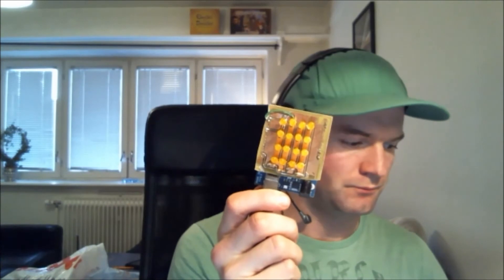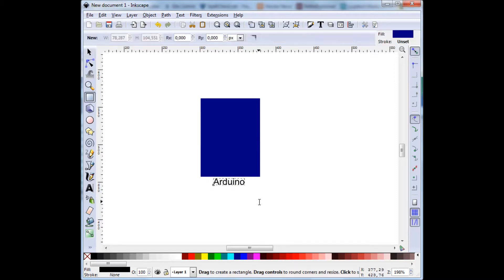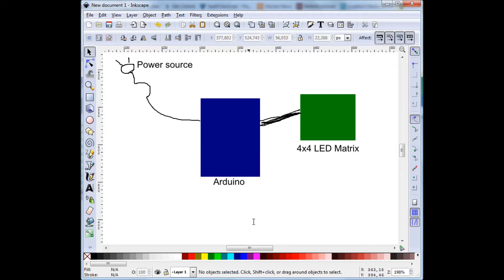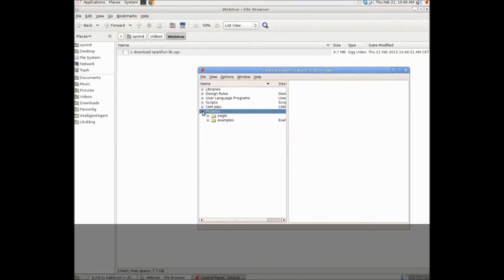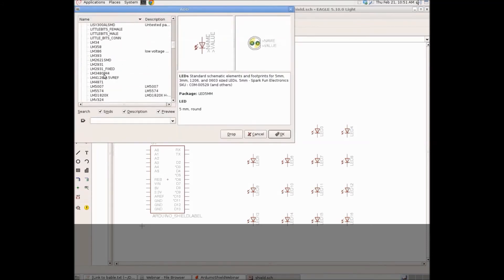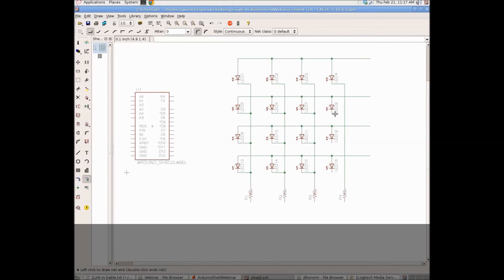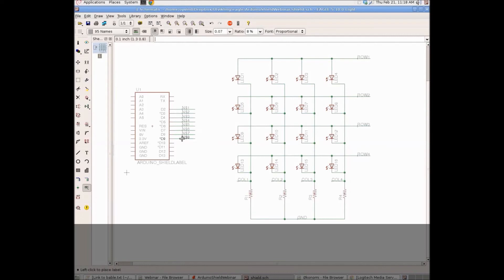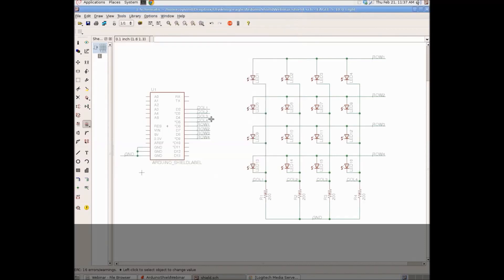Arduino Shield Tutorial (Part 1) - Schematic Diagram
Arduino Shield Tutorial (Part 1) - Get guides on practical electronics for FREE now

In this video I will teach you how to create the schematic diagram for an Arduino Shield. Use this to create whatever Arduino shield you want.